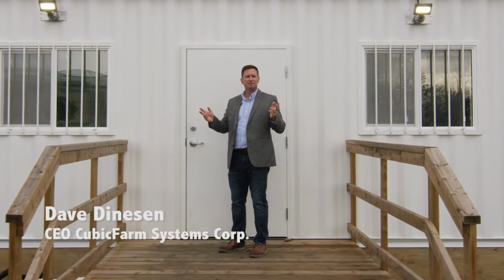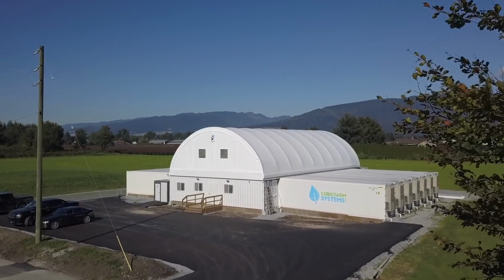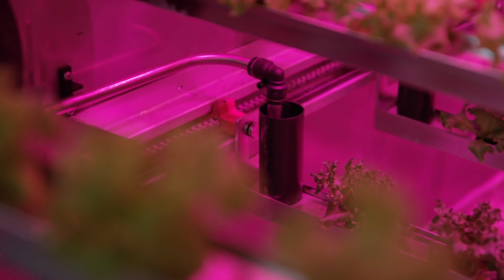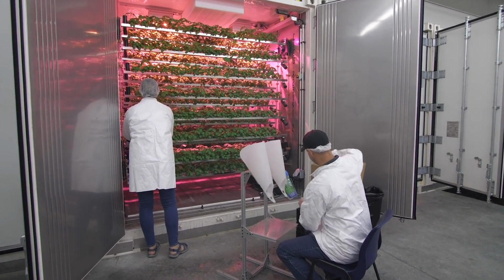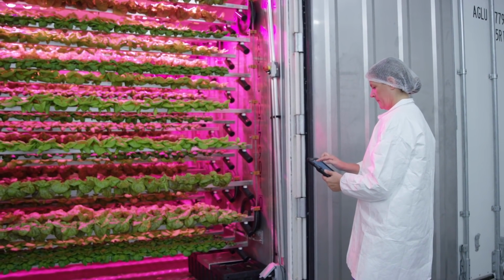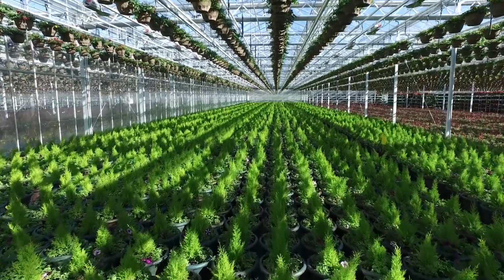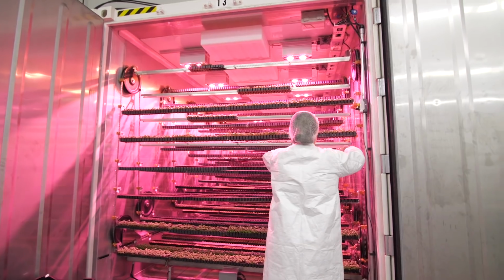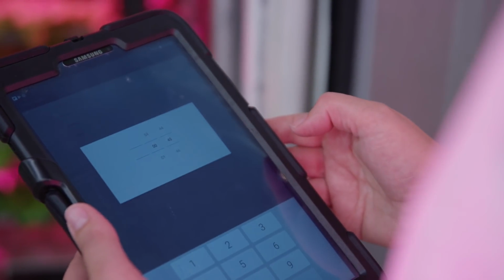CubicFarms - Seed to Store Shelf